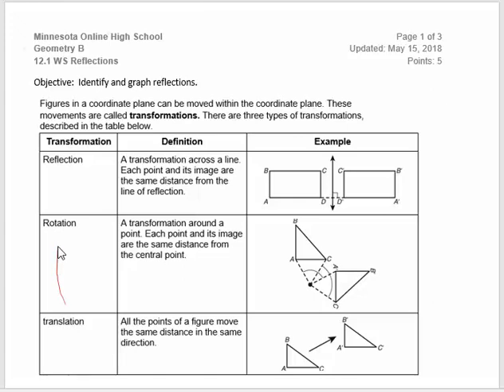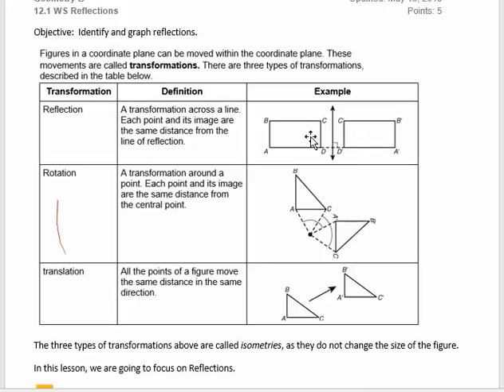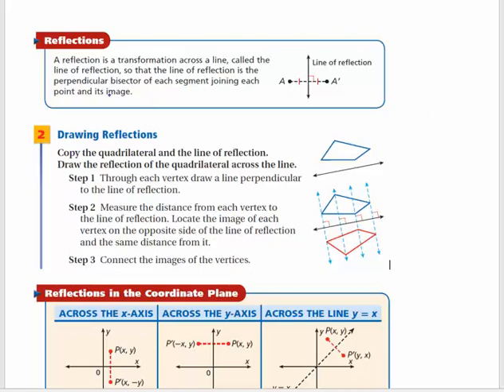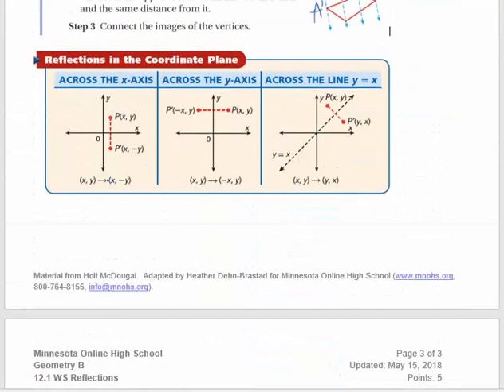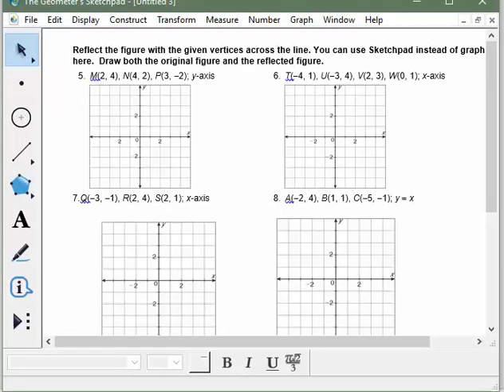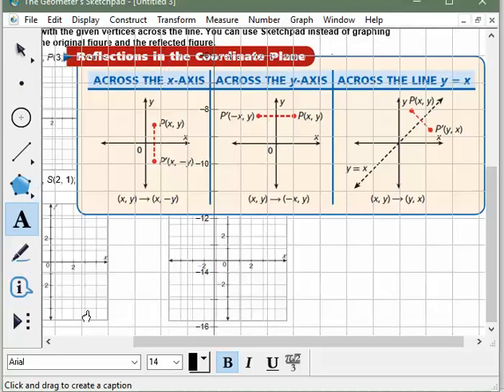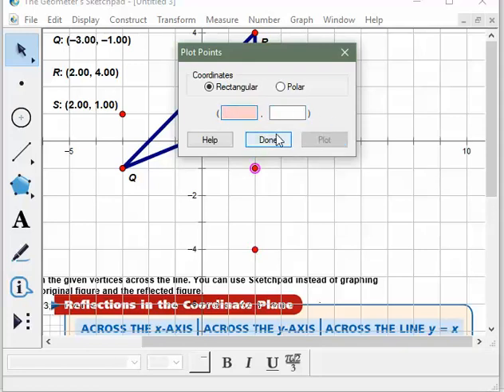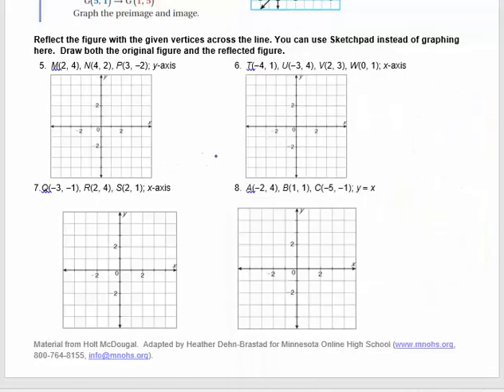Geometry: Reflections Help Video